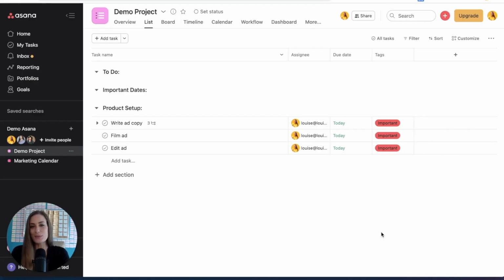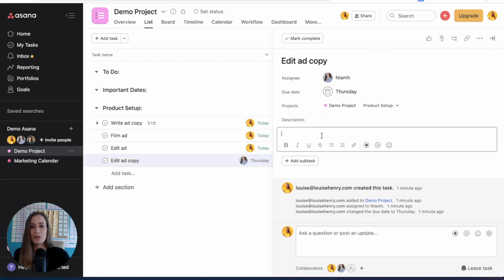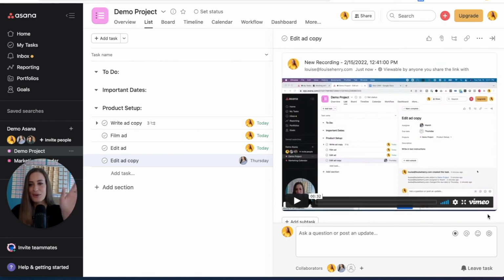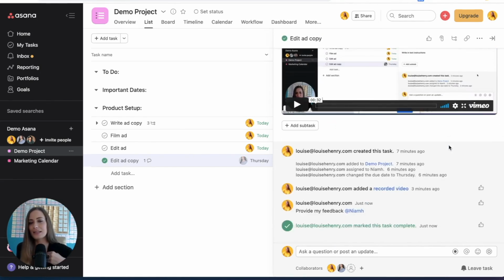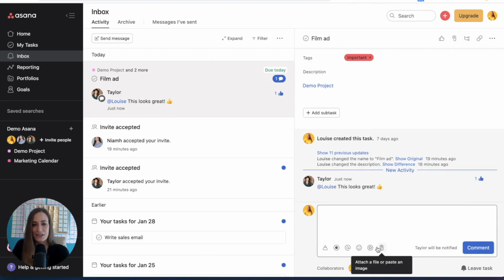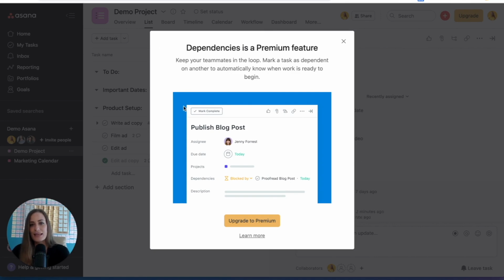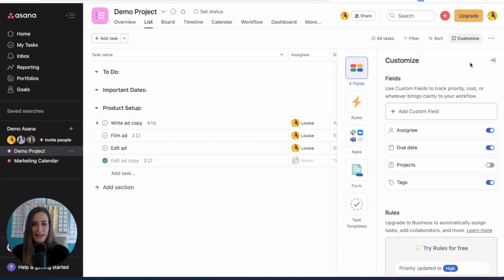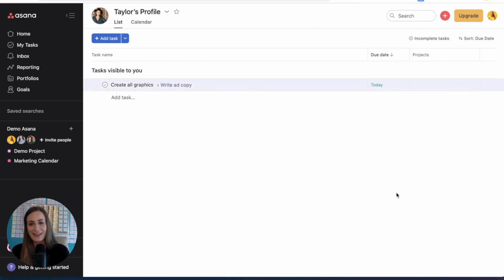Asana Team Management: How to Use Asana as a Team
Here's how you can use Asana to work together seamlessly as a team 🙌 FREE Asana workshop